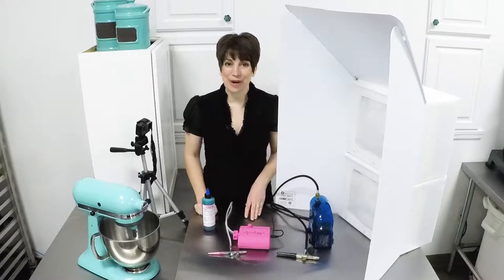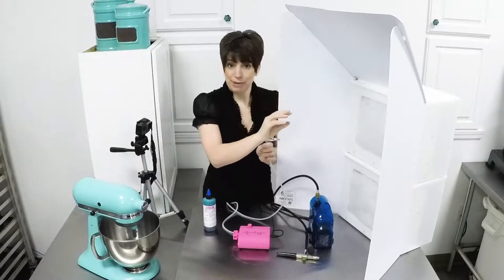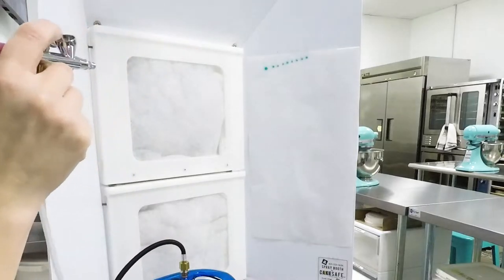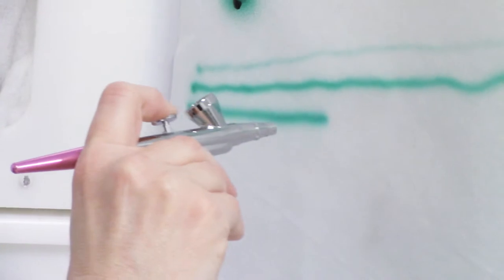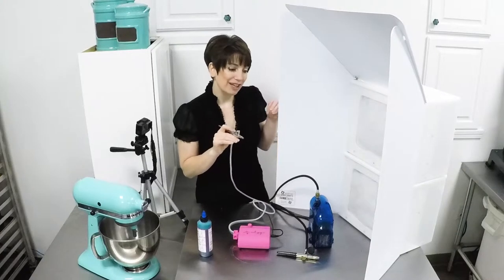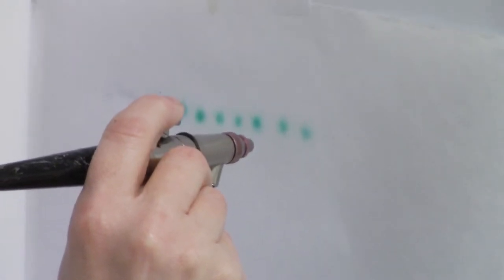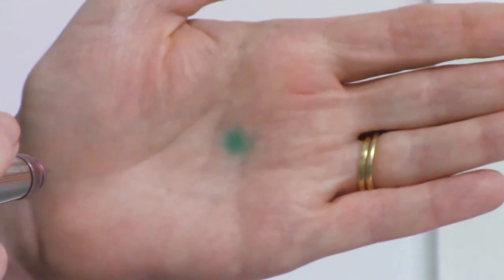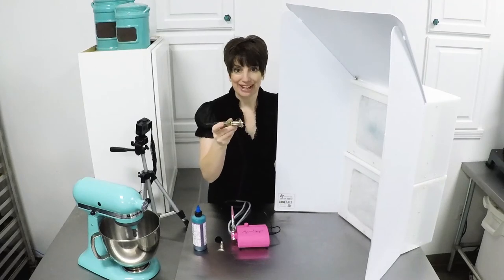Airbrushing 101 | How to Control the Flow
How do you airbrush? How do you avoid splatters? How do you perfect the smooth, beautiful airbrushing of the pros? In this Airbrushing 101 lesson, Natalie demonstrates how to do just that. Take a peek over Natalie's shoulder to see exactly how she does it! With over 25 years of experience in the baking industry--including many hours of airbrushing, Natalie has provided you with the one-stop shop for all things airbrushing!

Here at Art Is In Cakes, we provide the Tools and Knowledge to build your Passion for Baking.
And if you are local to Little Rock, Arkansas we have a beautiful store front and sell all things related to baking at 9807 W. Markham St., Little Rock, AR 72205. And in the back is our dedicated classroom...just waiting for you.

Here is a list of everything you need to try this at home!

We strive for excellence. If you have any feedback we'd love to hear from you!